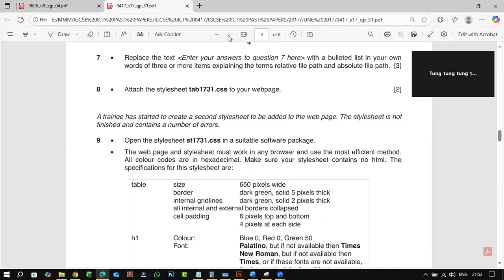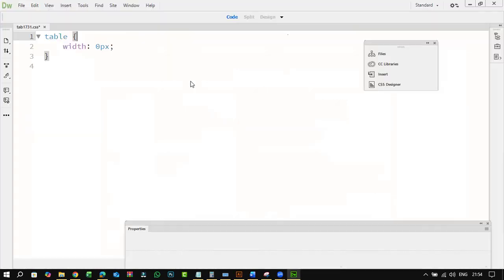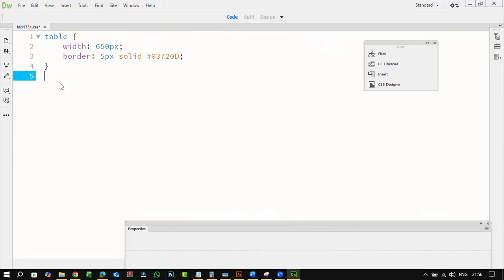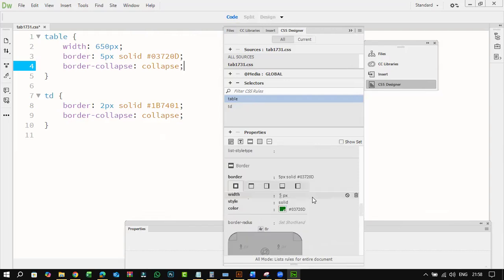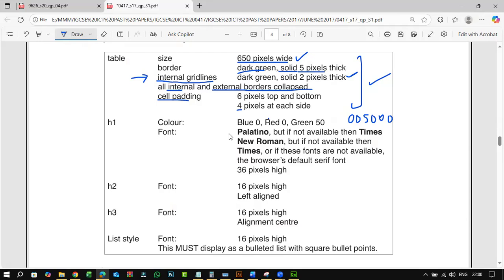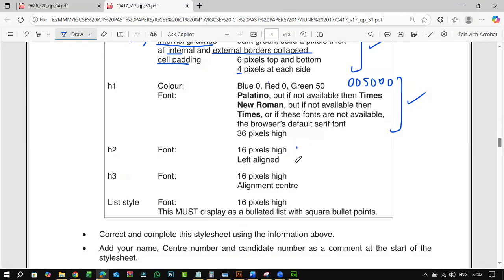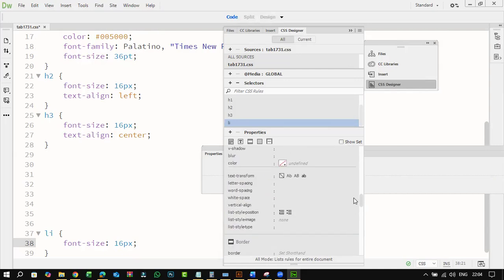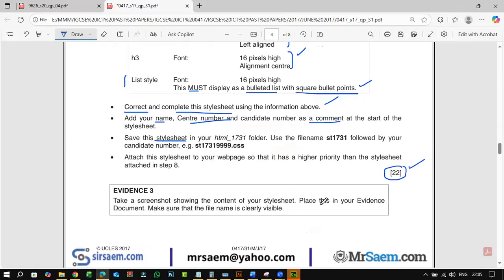CREATING CSS FILE for IGCSE ICT 0417